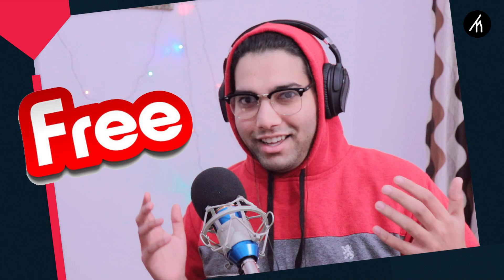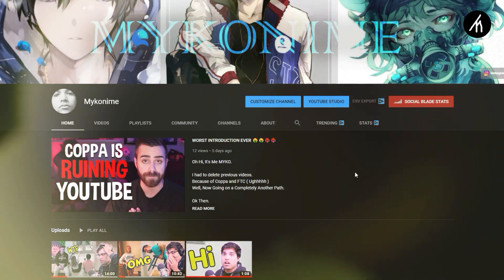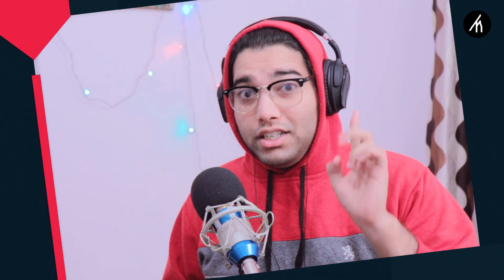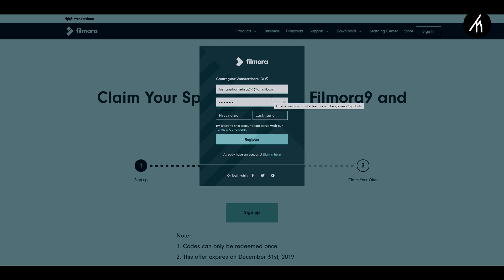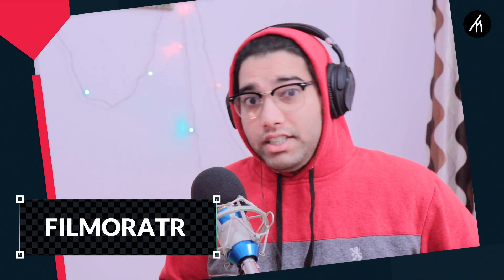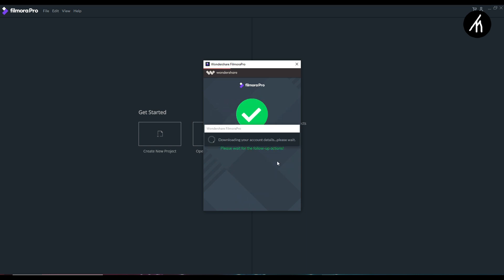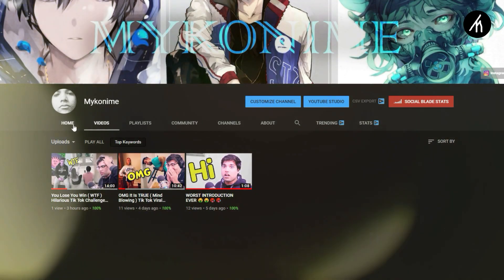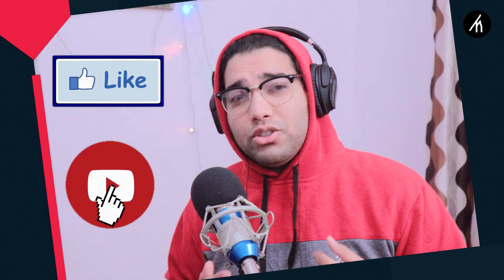How To Get Filmora 9 and Filmora Pro For Free ( Note :- Note Working Any More )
So, Hey Guys Long time no see.
I'm alive so don't worry, and now I came back with a bang.

Note :- This Code Is Expired and is no longer valid.
Use This Code :-  FILMORATR
To Get Your Filmora :-

Another Note:- I will make a video if anyother code resurfaces